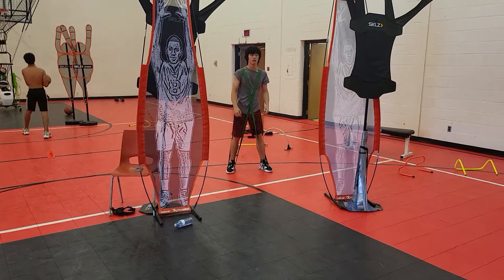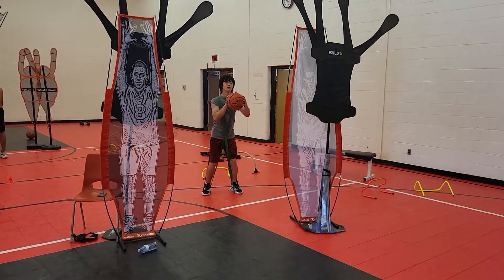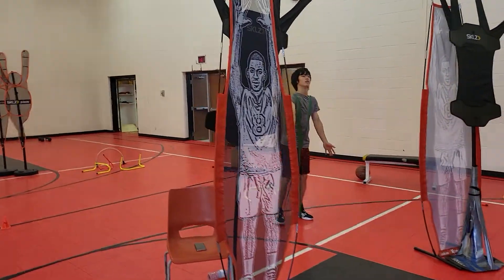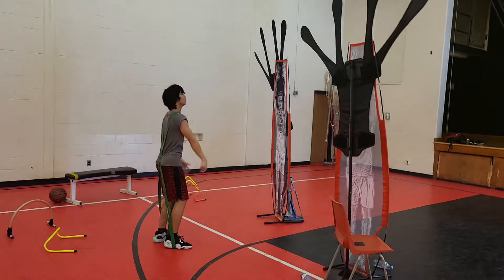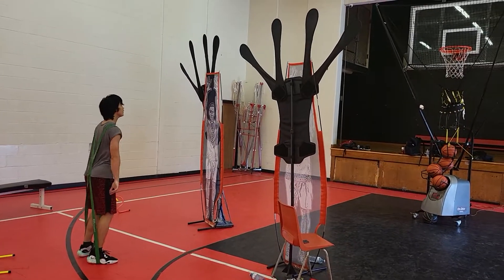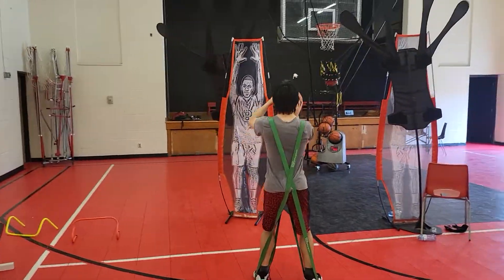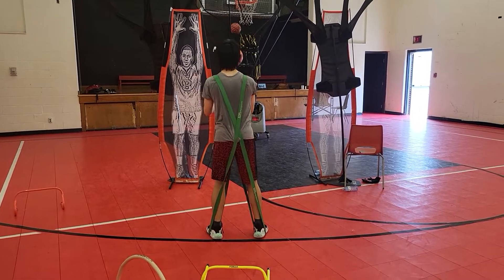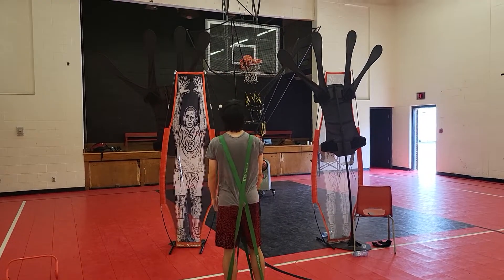EBTA Summer 2022 Double Resistence Bands Shooting